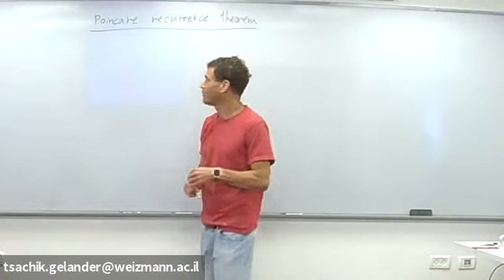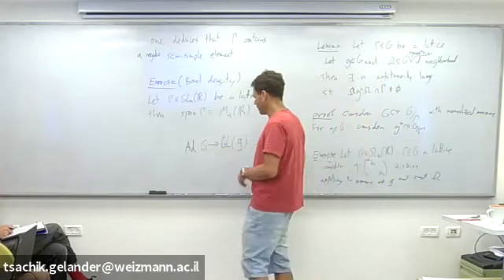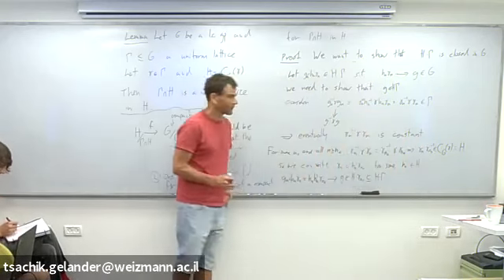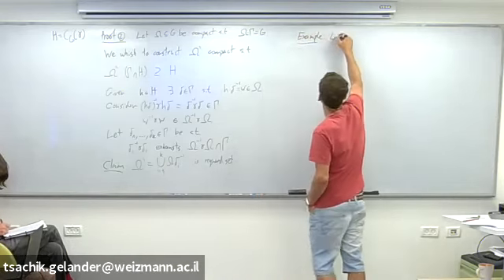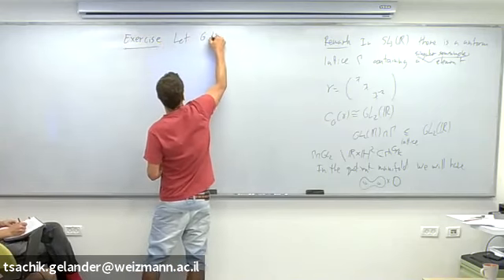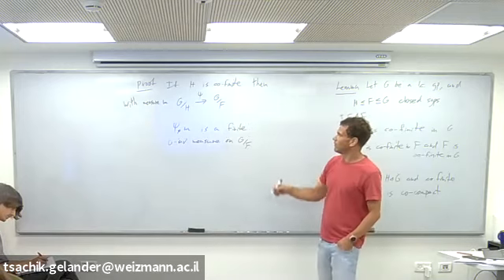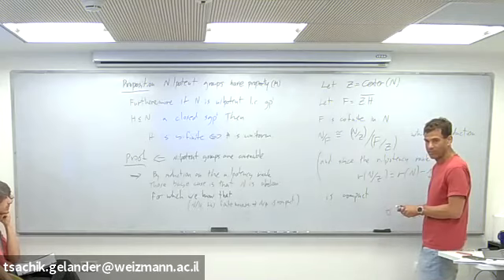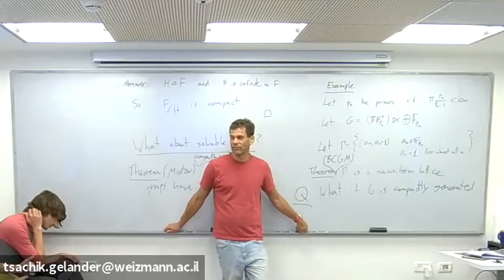Tsachik Gelander, Lattices and Random Subgroups 3: Intro to Lattices III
A course by Tsachik Gelander given at Weizmann institute spring 2021.